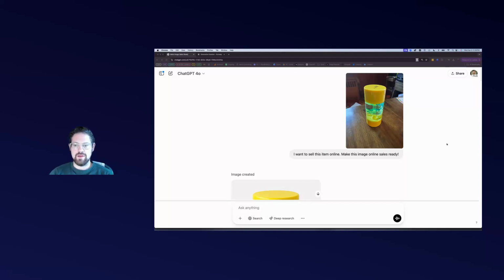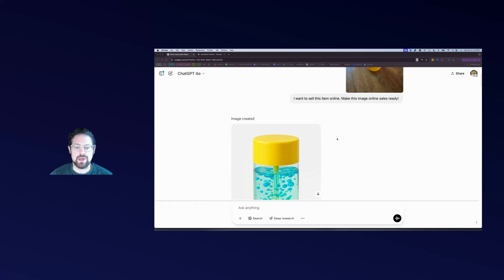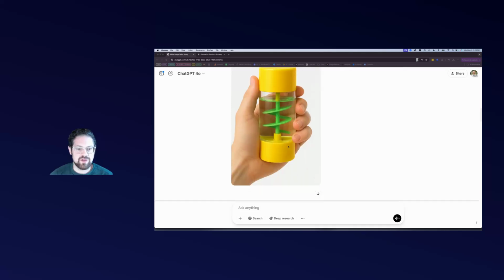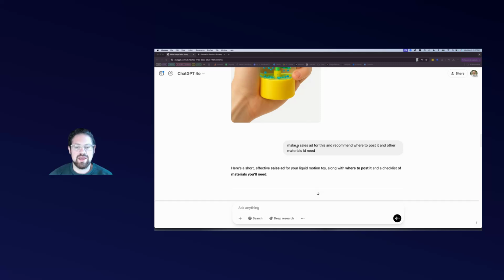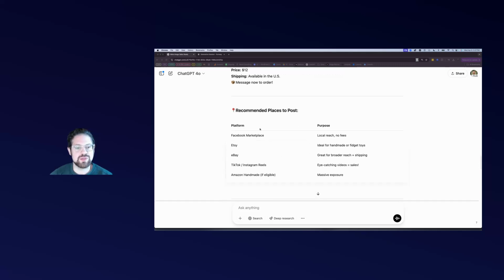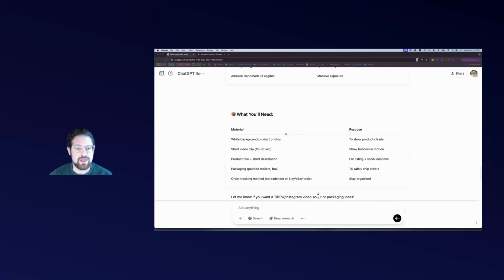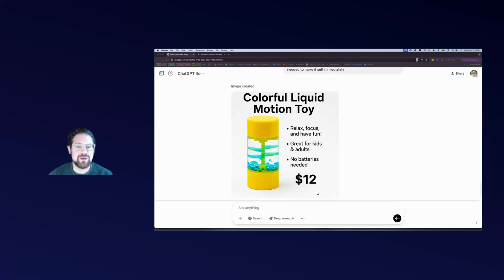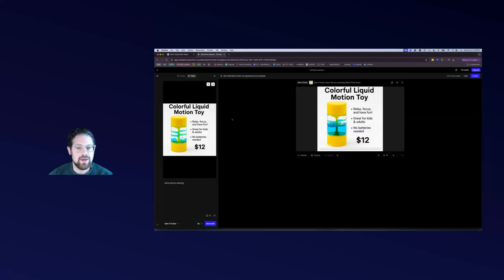How I Used AI to Create a Product Ad That Sells Instantly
Tired of dull product photos killing your sales? Watch as I challenge ChatGPT to take a low-effort image of a desk toy and turn it into a high-converting sales ad. From photo fixes to platform recommendations and video creation, this 3-minute demo shows how AI can revolutionize your business operations. Whether you're selling on Etsy, eBay, or Facebook Marketplace—this is the edge you didn’t know you needed.
Don't just sell—sell smart.

VaronConsulting.com